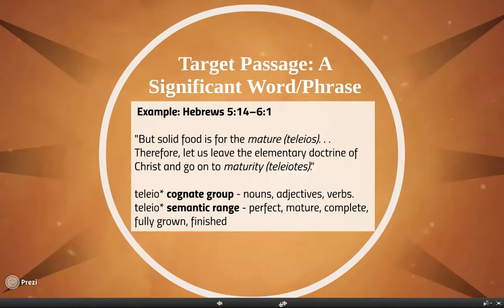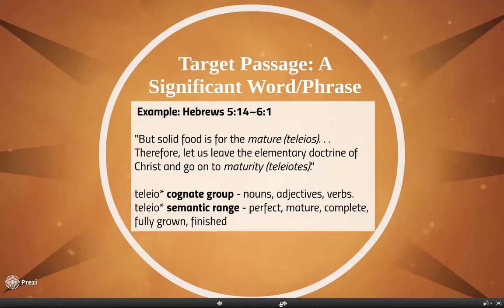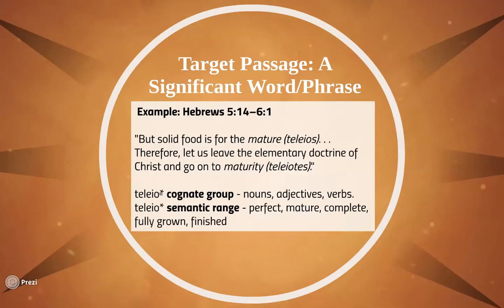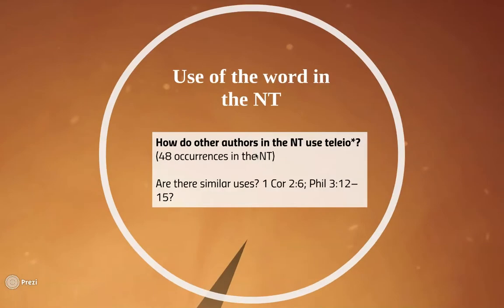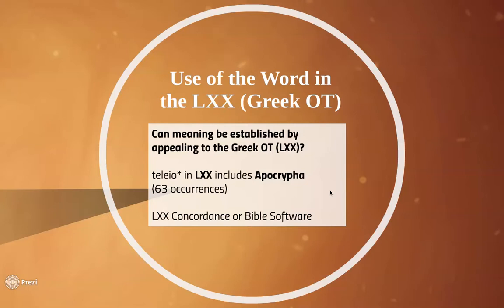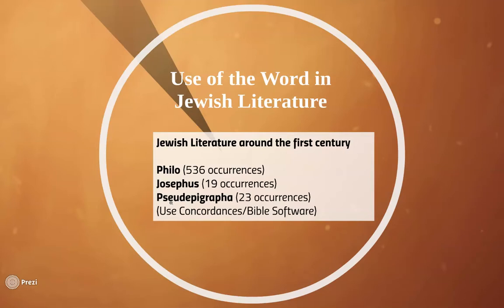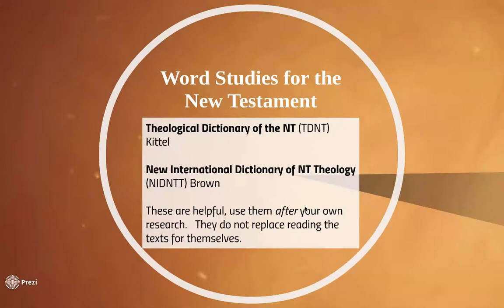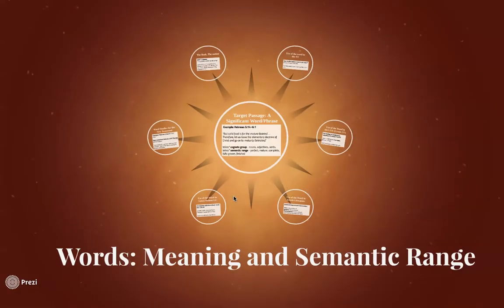Words: Meaning and Semantic Range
A brief presentation about going from a target passage in the Bible, identifying a significant terms/word for study, and looking at its usage in various contexts.